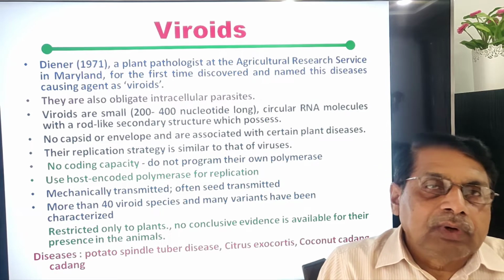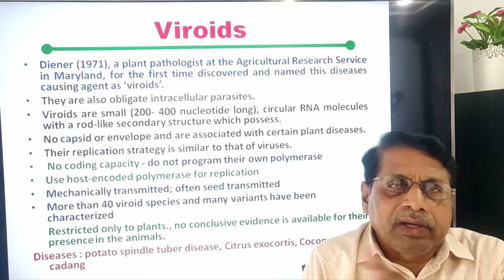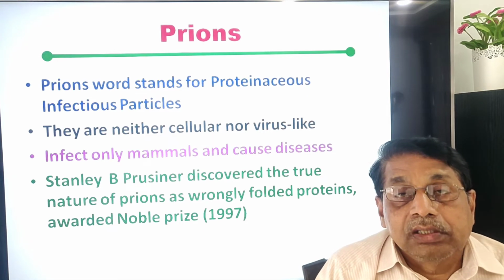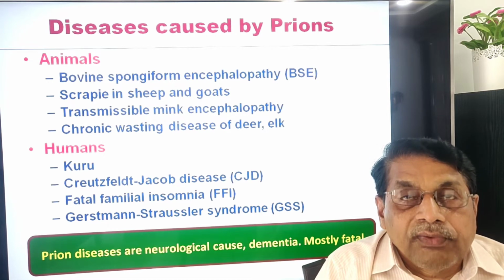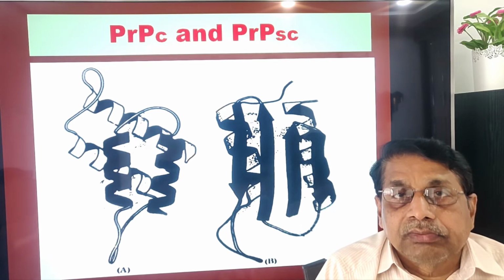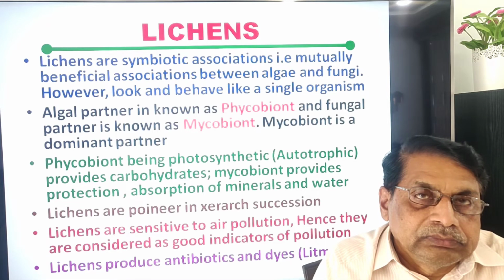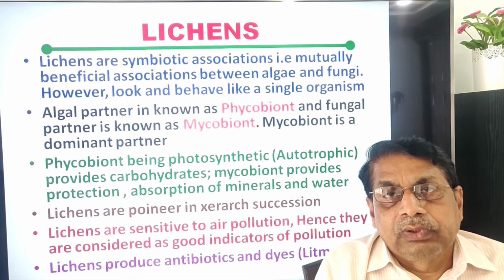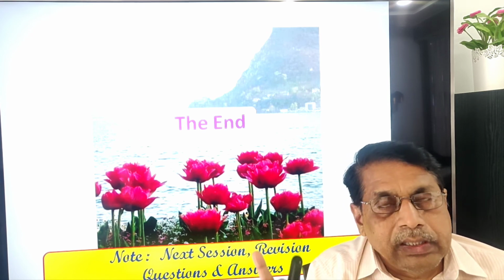Biological Classification | Viroids Prions Lichens | NEET/CBSE | Biology | Class XI Unit-I Chapter-2